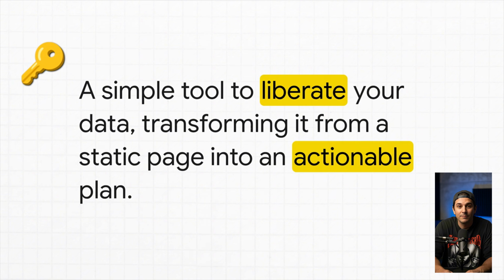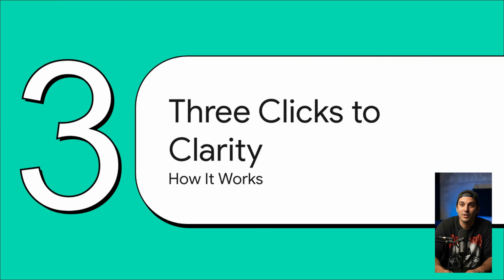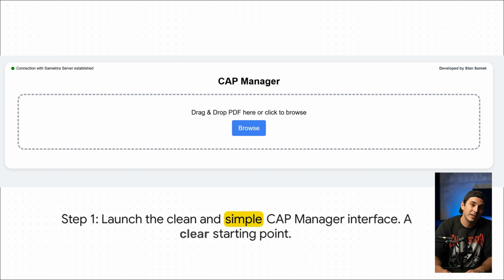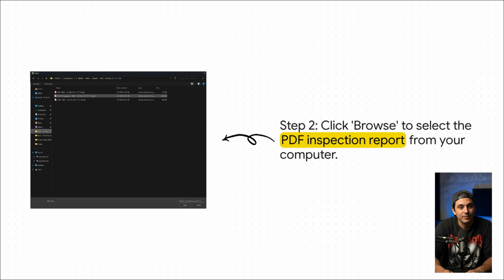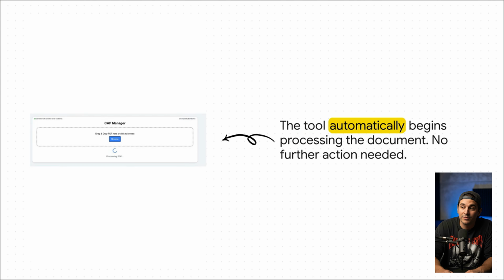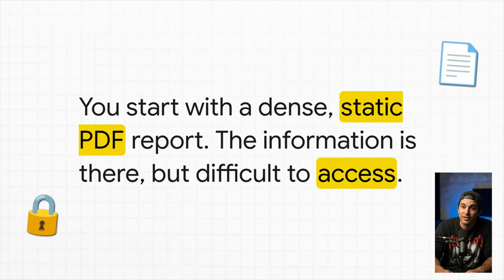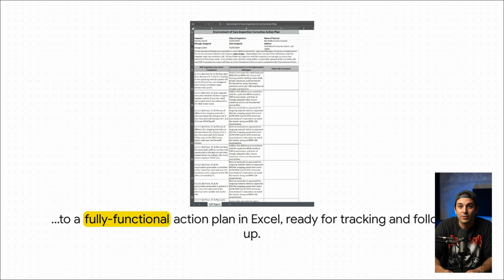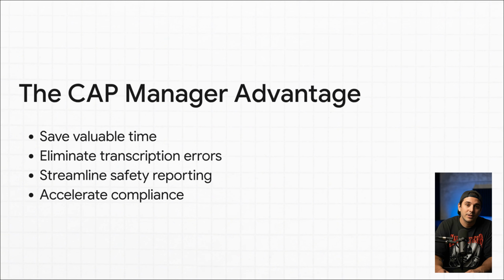Game-Changer for Safety Inspections: CAP Manager Excel Extractor 🚀 (Save Hours & Eliminate Errors)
Tired of wasting hours copying inspection findings into spreadsheets? 😩
Meet CAP Manager — the smart Corrective Action Plan data extractor that does it all for you.

This tool automatically pulls life safety deficiency findings straight from reports and places them into a ready-made Excel action plan. No more manual entry. No more mistakes. ✅

👉 What you’ll see in this video:

How CAP Manager extracts deficiencies in seconds

Auto-generated Excel Corrective Action Plans (CAPs)

Time savings + error-free reporting in action

Why this tool is a must-have for safety pros, inspectors, and facility managers

⚡ If you’re in safety, compliance, or inspection management, this tool is a game-changer. Watch now and see how you can transform the way you handle corrective action plans!